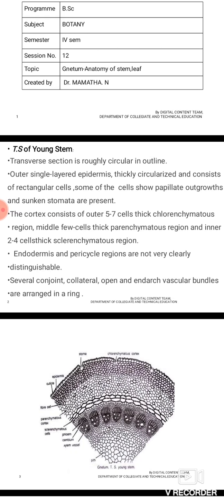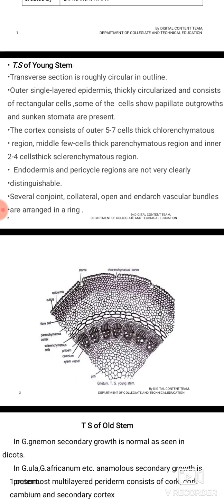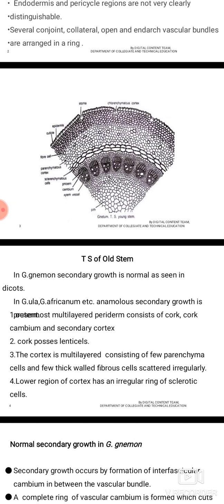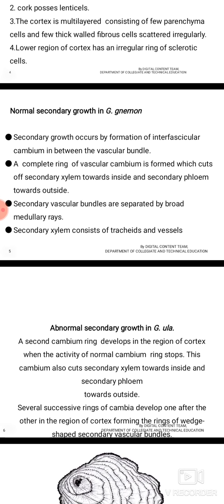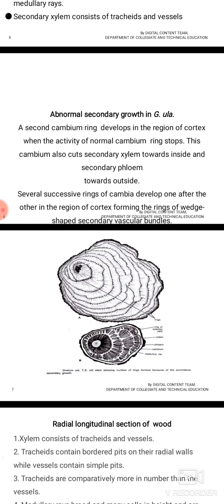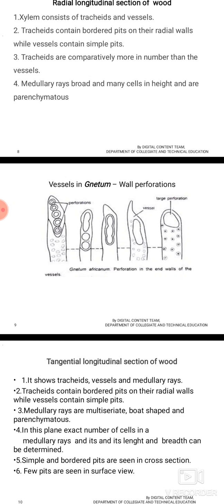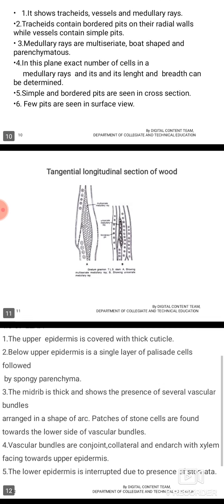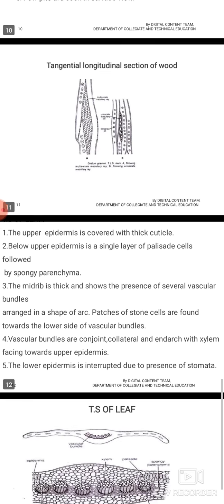5 May 2021